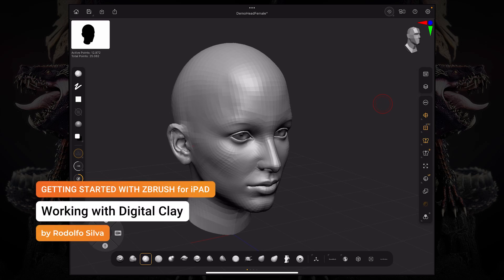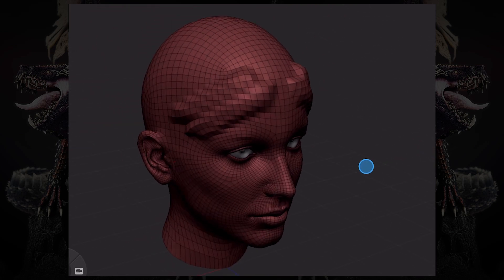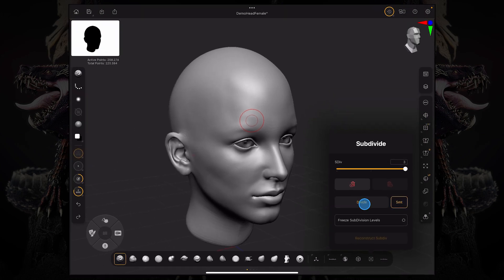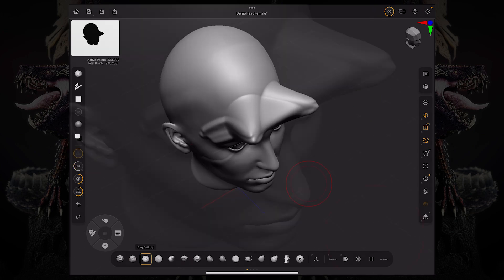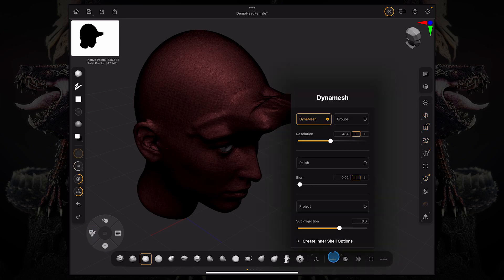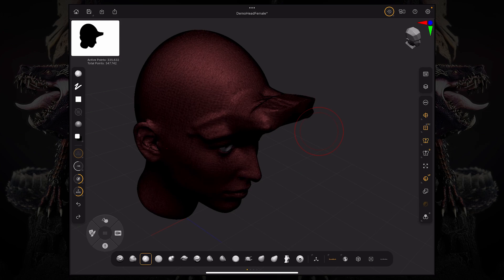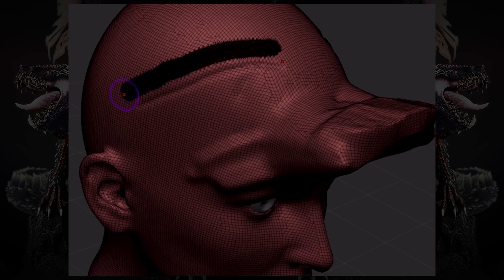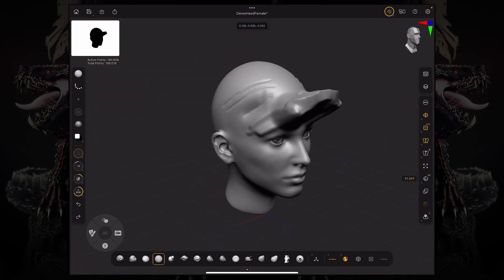15 - ZBrush for iPad - Working with Digital Clay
Let’s bring it all together and learn how to make you a true digital sculptor. By learning how to use Dynamesh, Sculptris Pro and Subdivisions in ZBrush for iPad, you’ll be fully equipped to start your journey to become the next 21st century Michealangelo and start sculpting on the iPad.